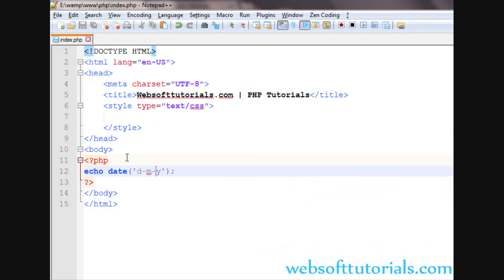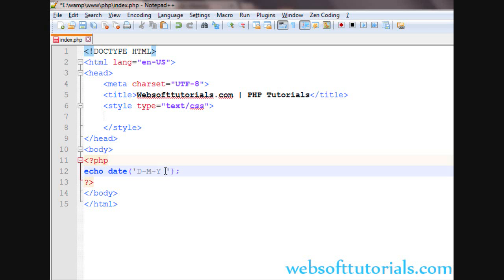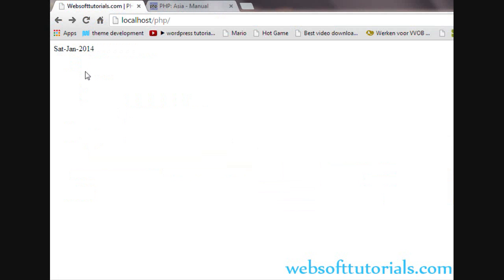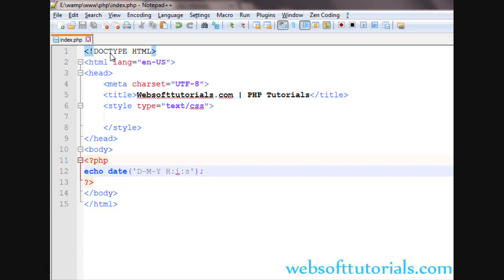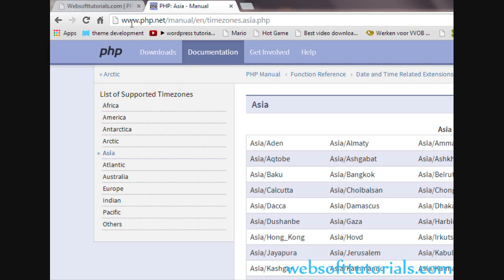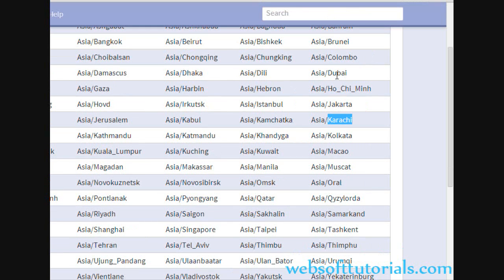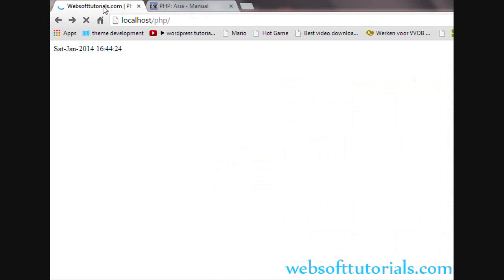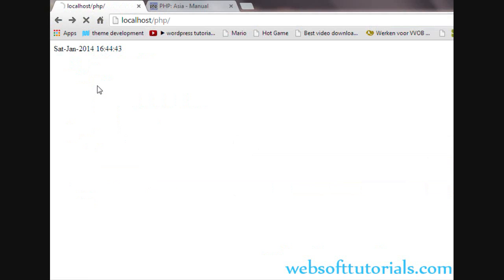Php tutorials for beginners - 38 - work with date and time in php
In this tutorial I will teach you how to work with date and work with time in php